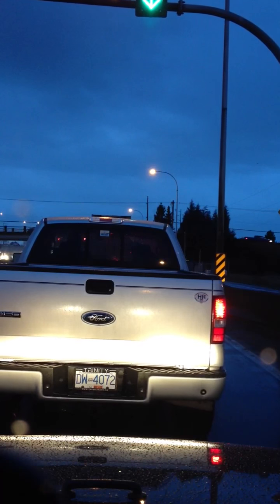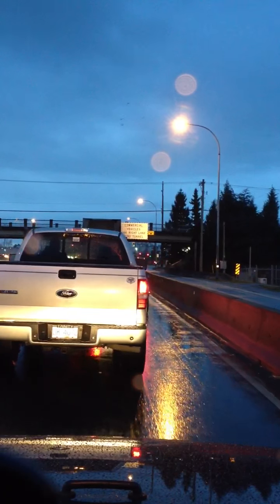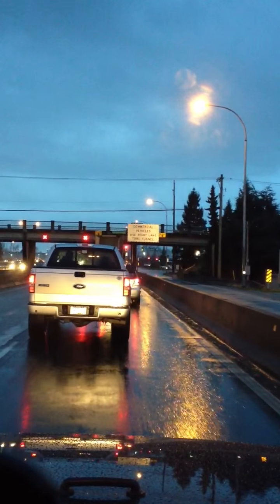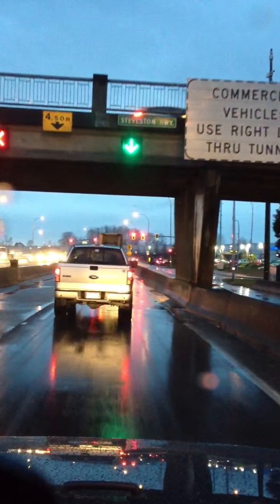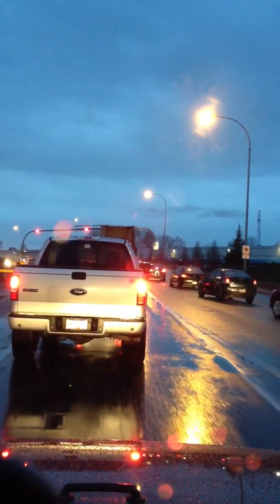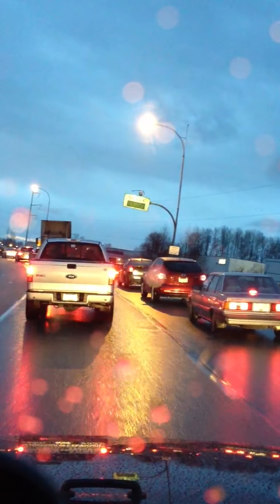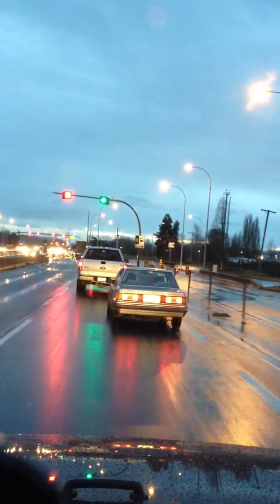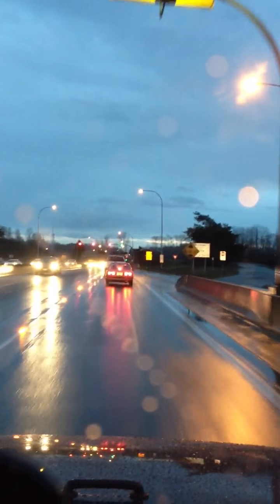Massey Tunnel Counterflow Etiquette: Southbound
The rules for navigating around the counterflow are governed as much by etiquette as by law. There are a couple if important - and not always intuitive - things drivers new to the commute need to know.

(It's early and I refer to the Steveston Hwy as the Westminster once - I came over from commuting the East/West Connector, so it's an understandable slip...)